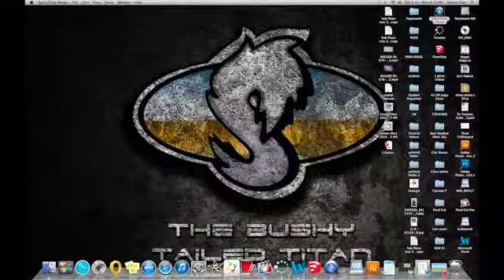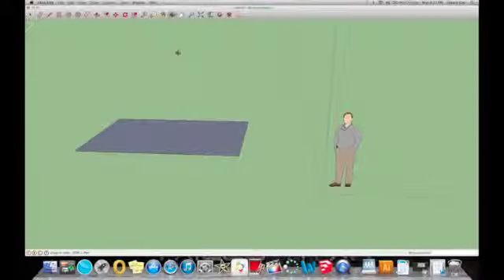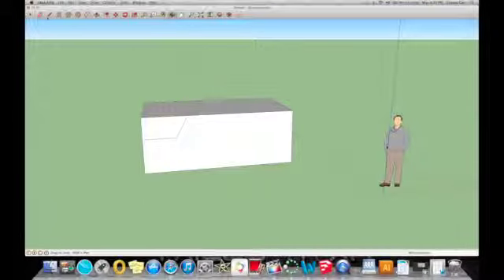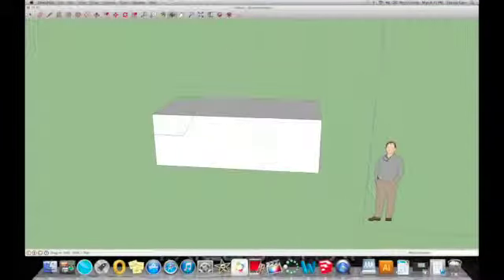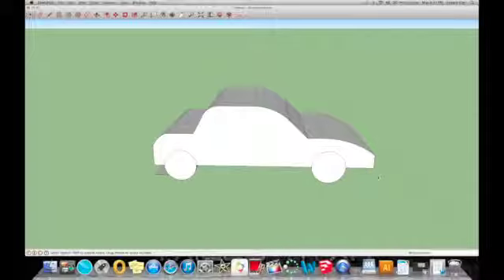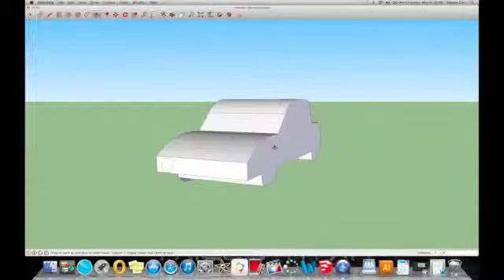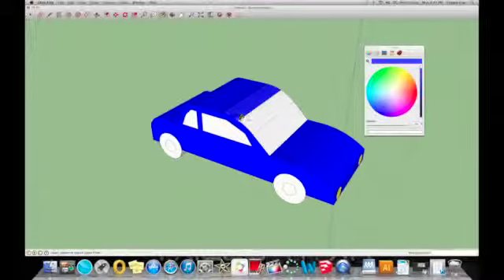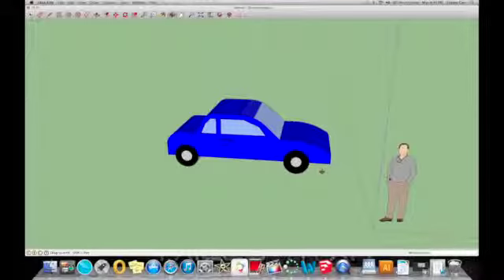Bolger Su 5 Car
This video is about Bolger Su 5 Car